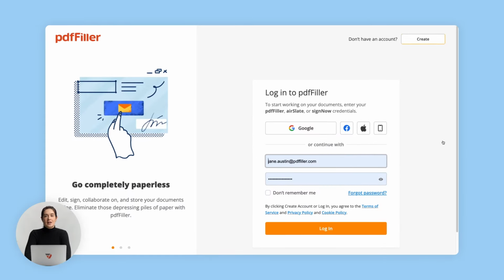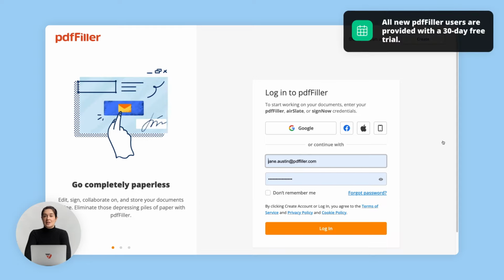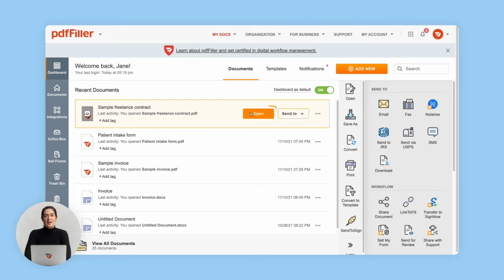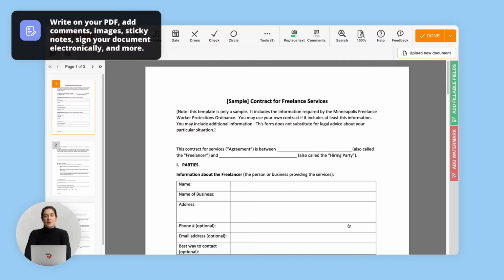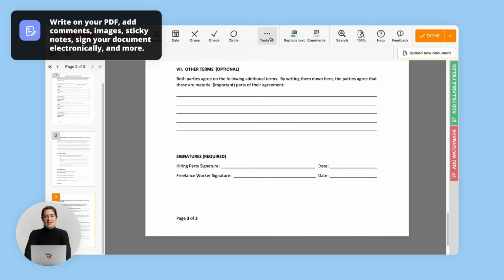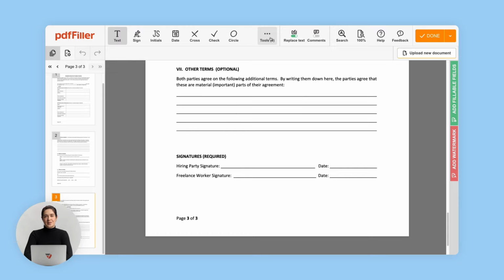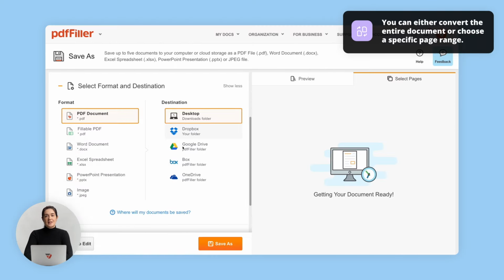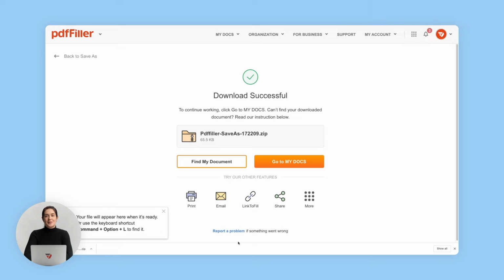How to Convert PDF to PPT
Learn how to make the PDF to PPT conversion process less stressful with our easy-to-use online tool. Convert PDF to PPT hassle-free using pdfFiller. Discover a simple and effective way to turn any PDF file into a PPT slideshow on any device. No download or installation is required.